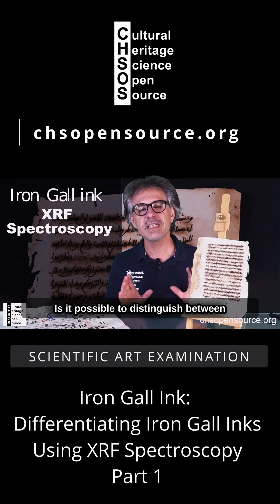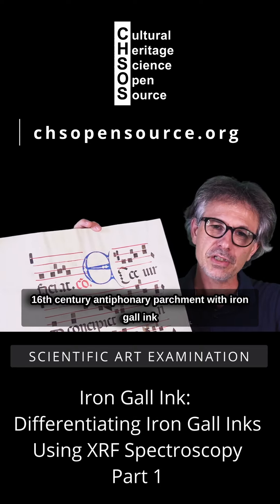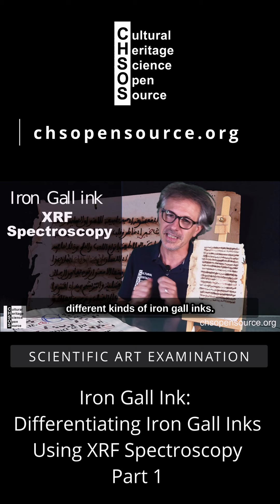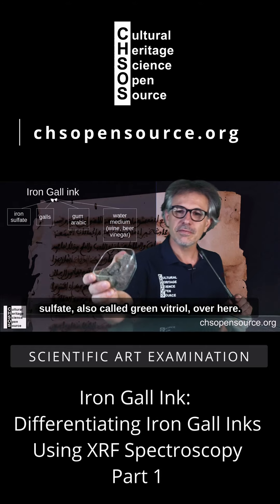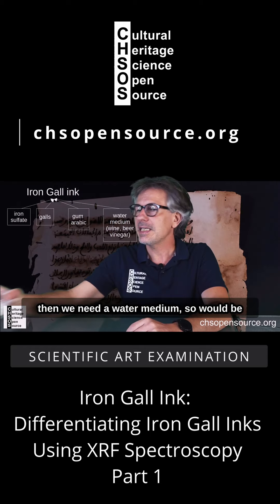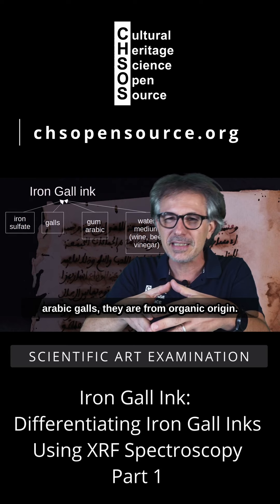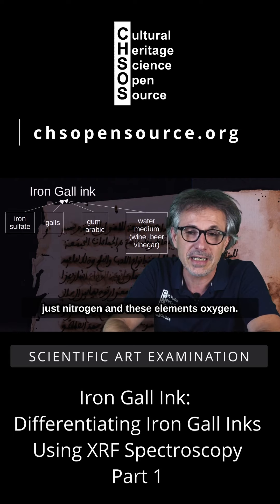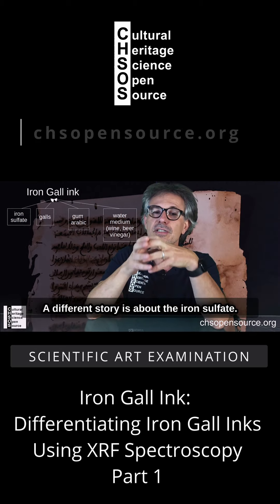Iron Gall Ink: Differentiating Iron Gall Inks Using XRF Spectroscopy. Part 1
NEW FREE ONLINE COURSE: Iron Gall Ink

We just uploaded the first lesson for this new online course. In this course, we will delve deeply into the scientific analysis of iron gall ink, exploring its fascinating properties and historical significance. Our journey will begin with a thorough examination using advanced imaging techniques and spectroscopic methods, providing a comprehensive understanding of its composition and characteristics.

We will also cover the distinguishing features of iron gall ink compared to other types of ink, highlighting its unique chemical and physical properties. Furthermore, we will discuss the subtle variations between different iron gall ink recipes, teaching you how to identify and differentiate them with precision. This course will equip you with the knowledge and skills necessary to analyze and appreciate the complexity of iron gall ink in a scientific context.

First lesson: Differentiating Iron Gall Inks Using XRF Spectroscopy
In this lesson, we will discuss how to differentiate iron gall inks using XRF spectroscopy. XRF spectroscopy, or X-ray fluorescence spectroscopy, is a powerful analytical technique used to determine the elemental composition of materials. By applying this method, we can identify the unique elemental signatures of various iron gall inks, allowing us to distinguish between different formulations and recipes.

We will begin by exploring the principles of XRF spectroscopy, including how it works and why it is particularly suited for the analysis of inks. We will then delve into the specific characteristics of iron gall inks, examining the key elements that are typically present and how their concentrations can vary based on the ingredients and preparation methods used.

Through detailed case studies and practical examples, we will demonstrate how XRF spectroscopy can be employed to analyze historical documents and artworks. We will also discuss the advantages and limitations of this technique, providing insights into its accuracy, sensitivity, and non-destructive nature.

By the end of this lesson, you will have a comprehensive understanding of how XRF spectroscopy can be used to differentiate iron gall inks, and you will be equipped with the knowledge to apply this method in your own research and analysis endeavors.